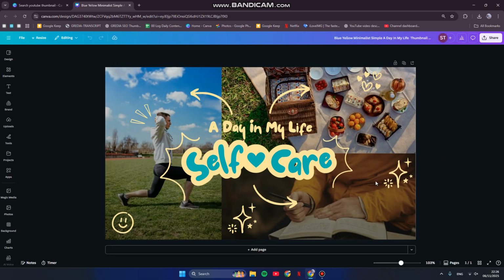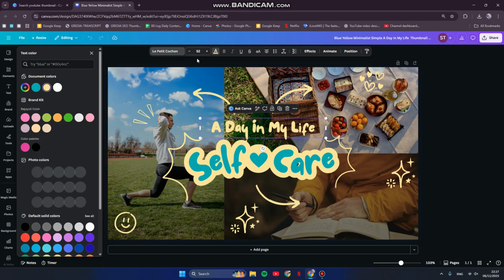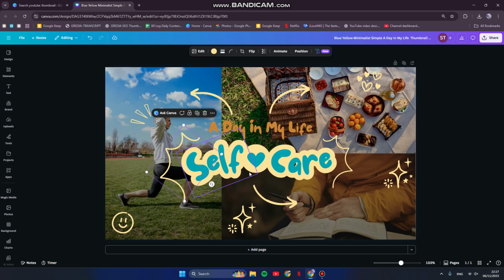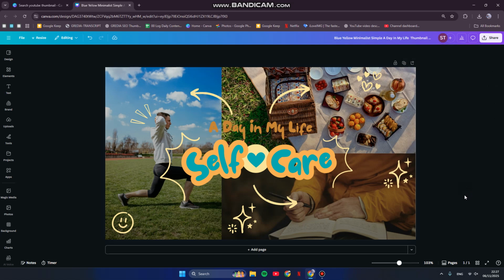Aesthetic YouTube Thumbnails Made Easy - Canva Tutorial for Stunning Designs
Want eye-catching YouTube thumbnails? Learn how to design beautiful, aesthetic static thumbnails in Canva — perfect for any content creator!

🎨 Step-by-step Canva thumbnail creation
✨ Customize colors, fonts, and images effortlessly
📸 Learn the best export settings for YouTube
🚀 Make your channel stand out with pro designs